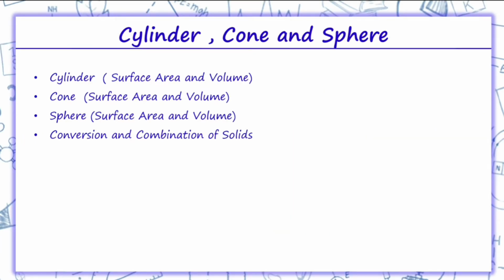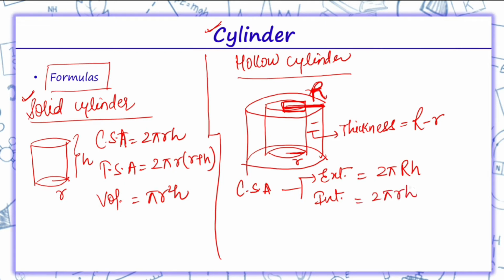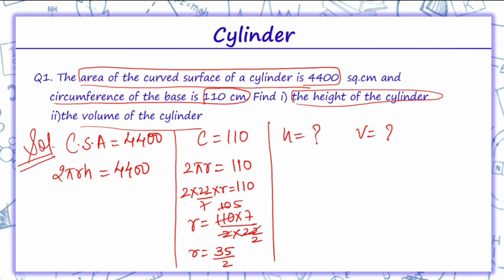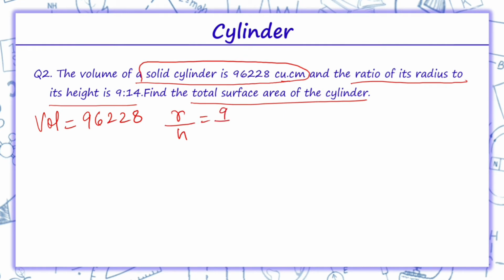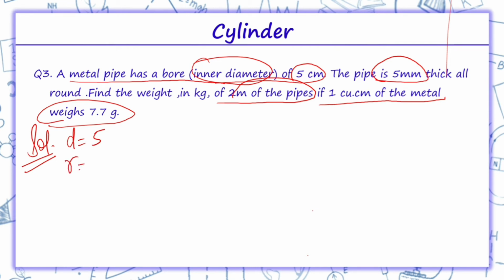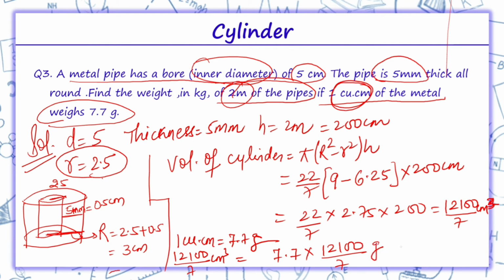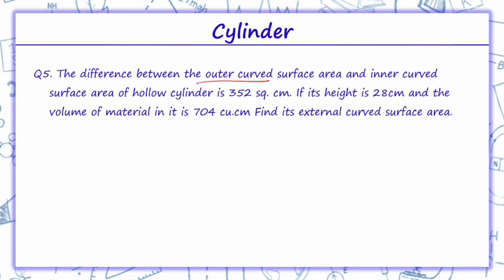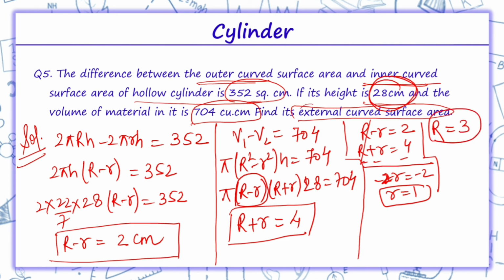Cylinder Cone and Sphere Part 1/4 Class 10 ICSE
Cylinder Cone and Sphere part 1
The surface area of cylinder
The volume of cylinder  and question related to it